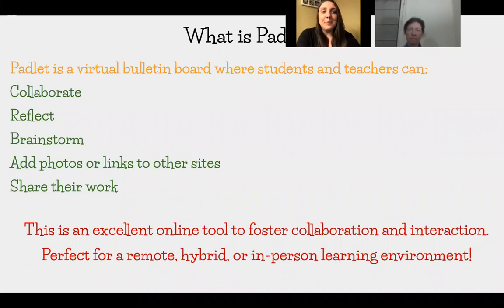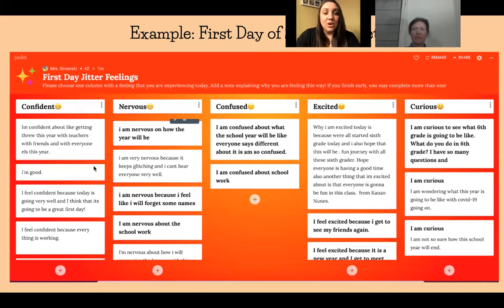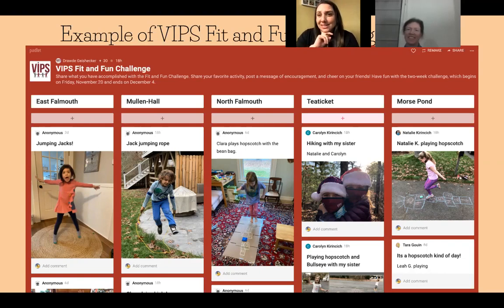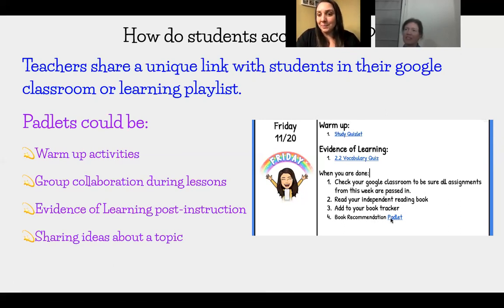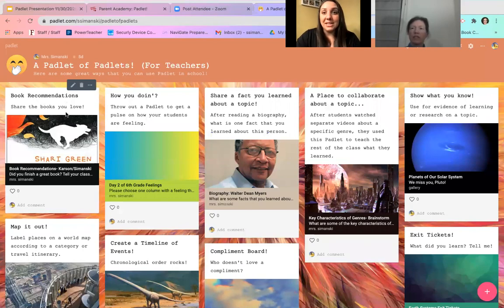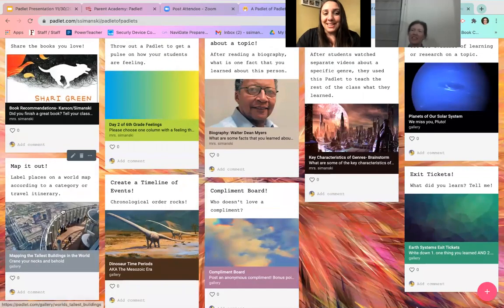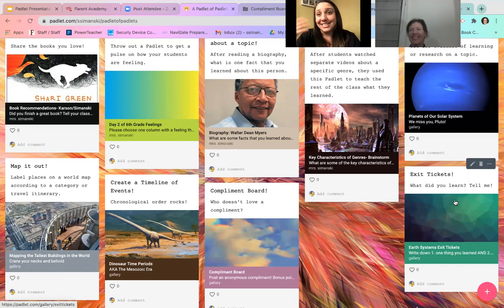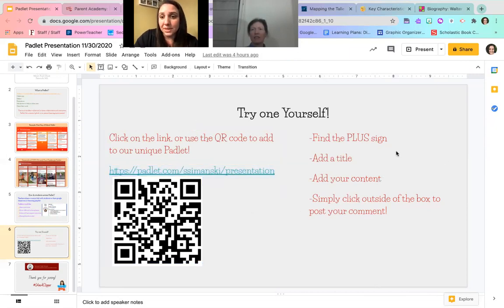Family Learning Academy: Morse Pond Intro to Padlet